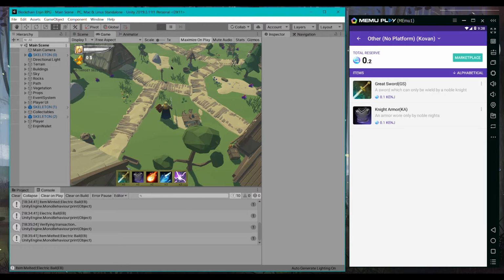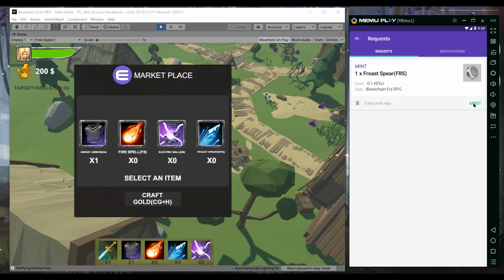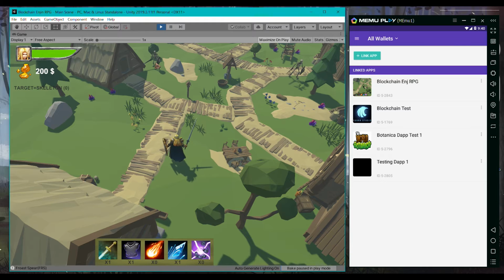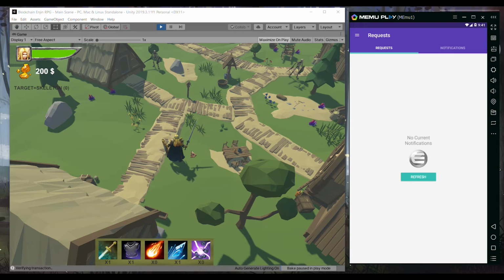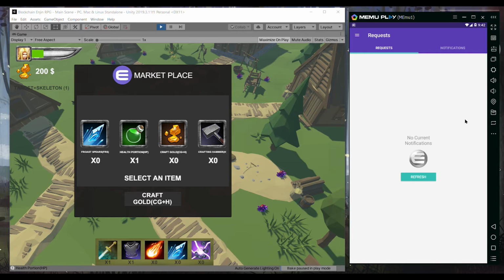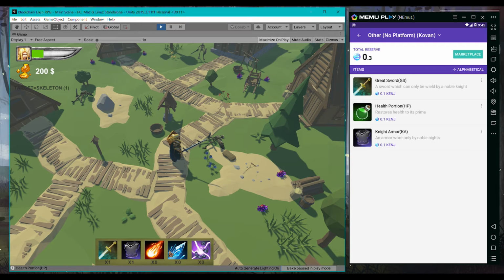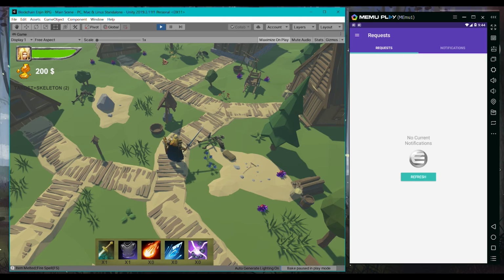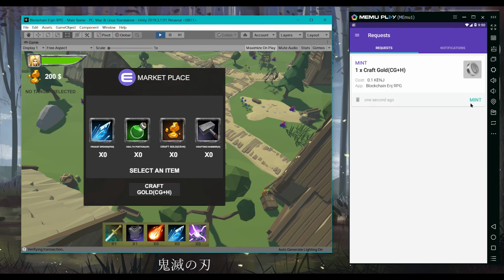Enjin sdk unity demo explanation